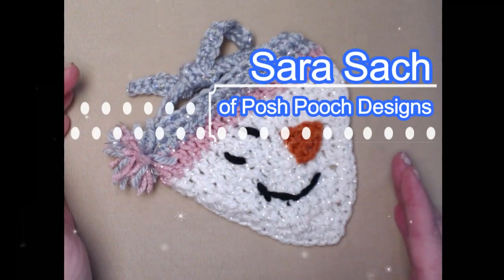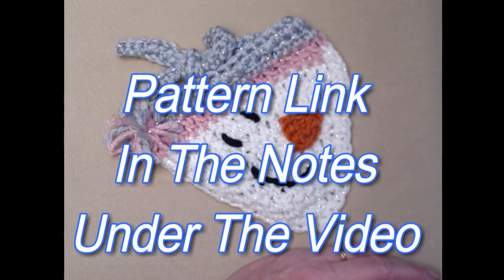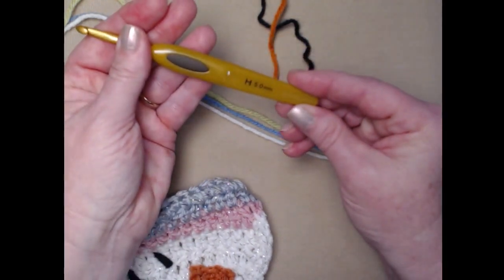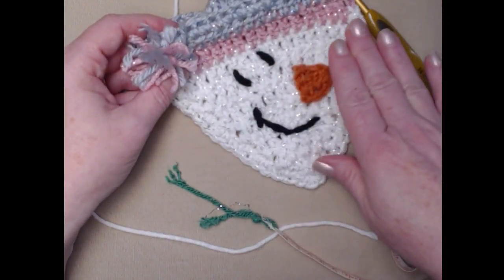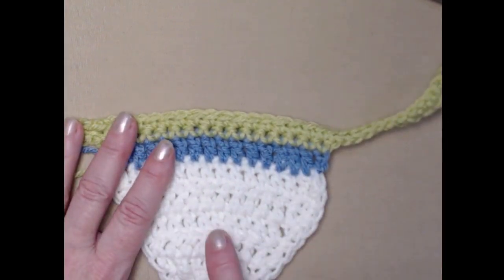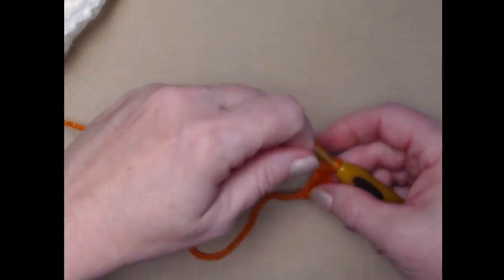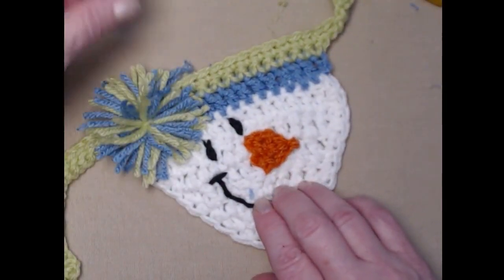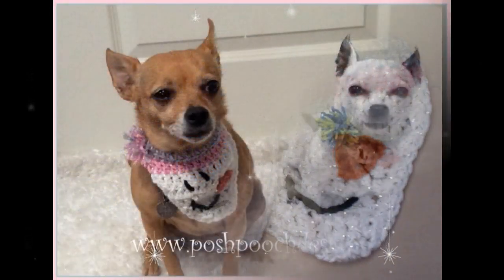Snowman Bandanna Crochet Pattern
Learn to Crochet a Snowman Bandanna For your Dog, Cat or Pet.
It has 2 Sizes, but is adjustable to any size Dog.